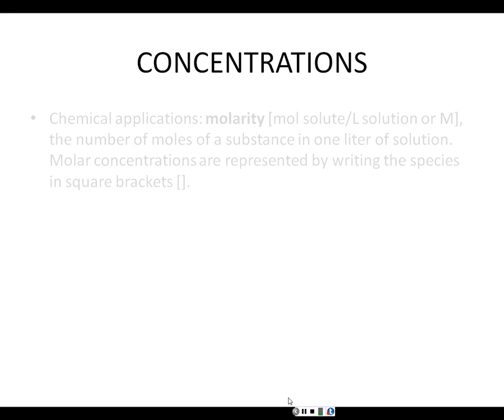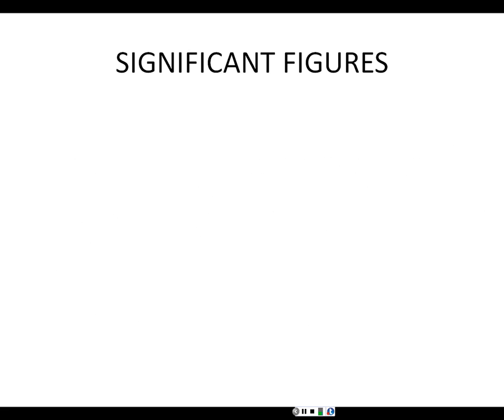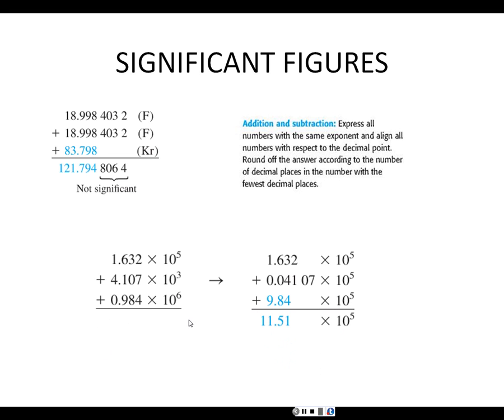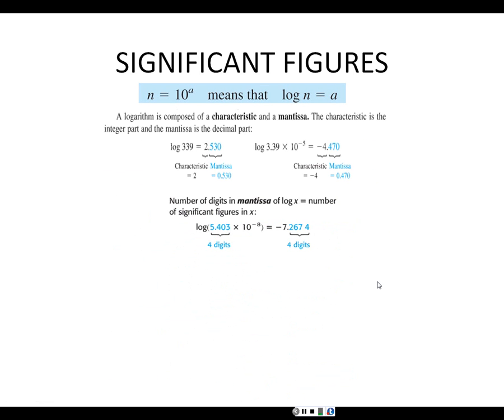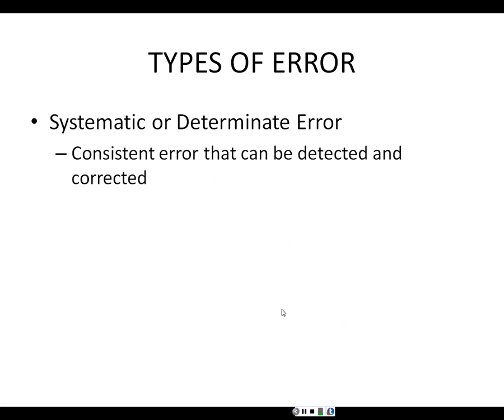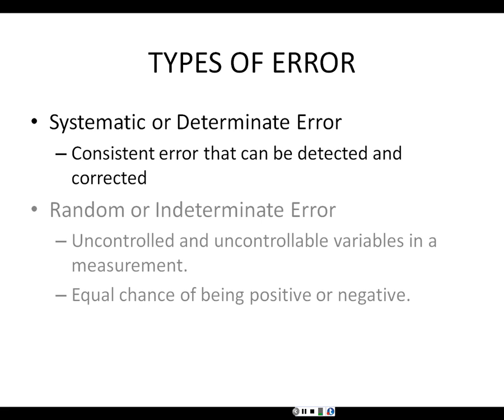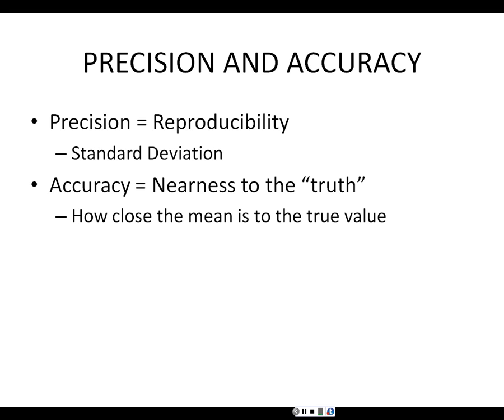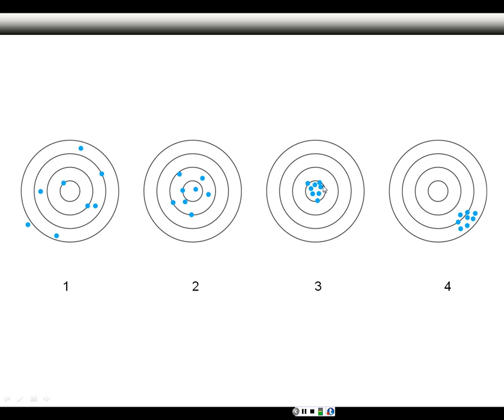Analytical Chemistry Review, Experimental Data and Error